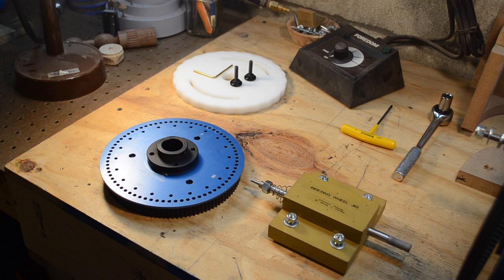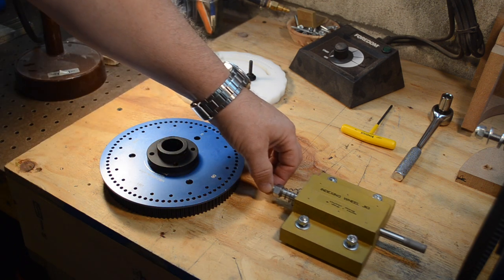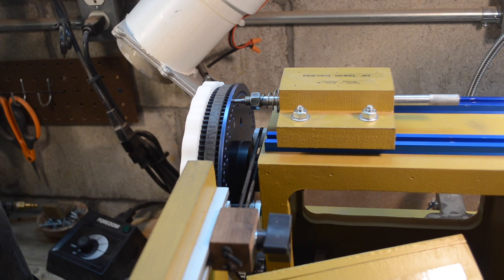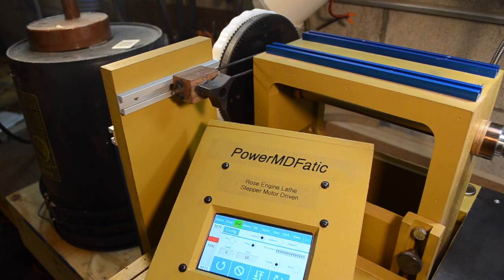MDF Rose Engine Lathe : # 4 - Indexing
Overview of indexing on my MDF Rose Engine Lathe.